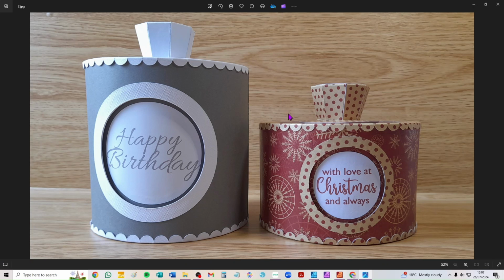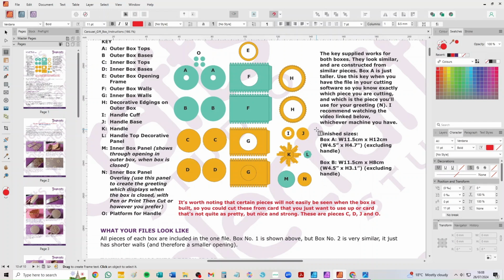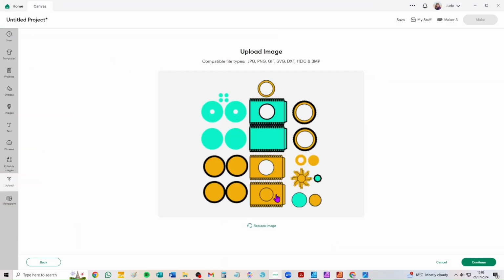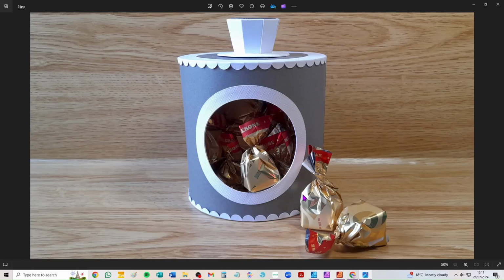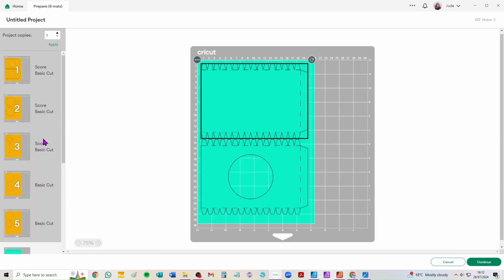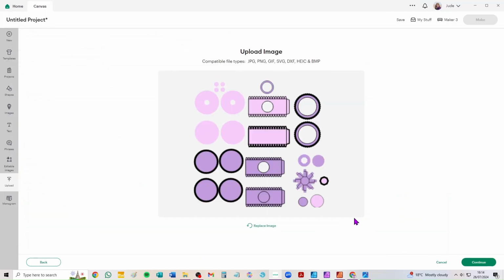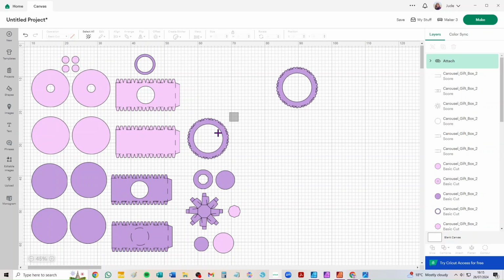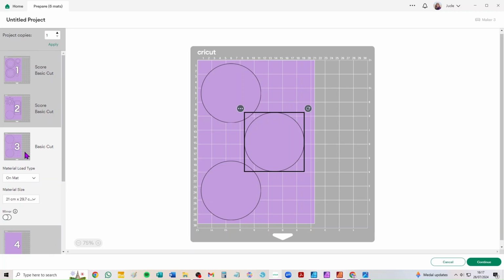Carousel Gift Boxes, Unique Christmas Gift Box, SVG, Studio 3, ScannCut, Cricut, Silhouette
A video from Tanglecrafts Studio showing how to take through Design Space a pair of digital files which enable you to make these beautiful carousel gift boxes... a box within a box which spins around to reveal what's inside. Easy to cut and assemble, and can all be cut from A4 using a standard 12 x 12 mat.

You can purchase this SVG from the Tanglecrafts Studio Etsy shop

Your download includes files suitable for ALL cutting machines: SVG files which can be used by users of Cricut, Silhouette (Designer Edition upwards), ScanNCut, Siser and others. For users of the free version of Silhouette Studio, there are also Studio3 files, but you will need to lay the project out over mats yourself - if you don't know how to do that, let me know and I can help. The files are also supplied in Canvas Workspace format, with everything the right size and dashed lines for folds.

People often ask me to recommend my favourite crafting materials, so I include them here. These are things I use all the time:
PVA glue
Fine nozzle dispensers for glue
8mm double-sided tape
6mm double-sided tape
A3 PVC sheets
A4 PVC sheets
Vellum sheets (thick and strong)
Tracing paper (lot thinner but more economical)
White 300gsm card A3, also great for printing on if your printer can do it
White 300gsm card A4